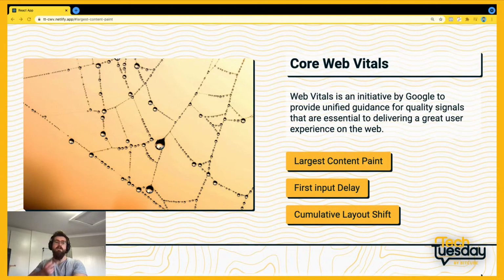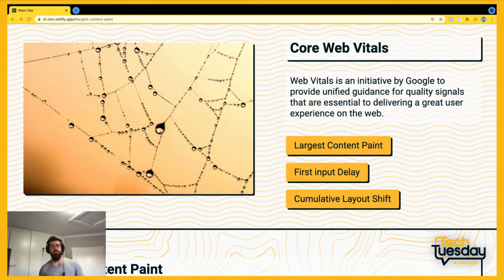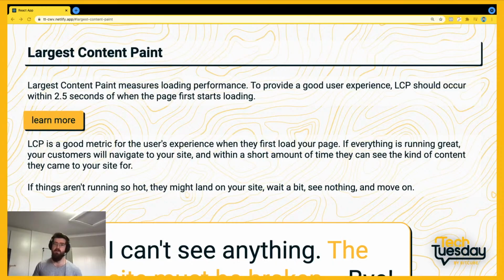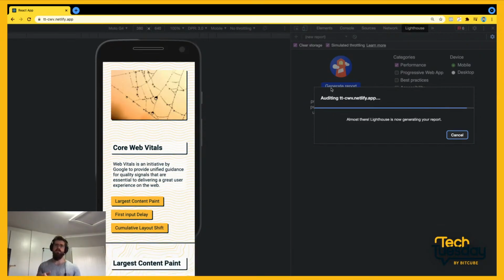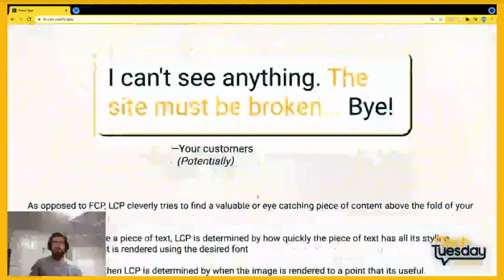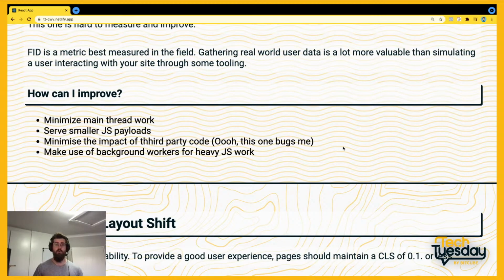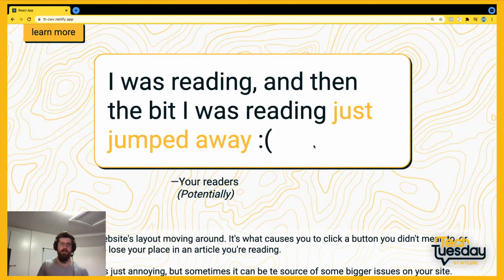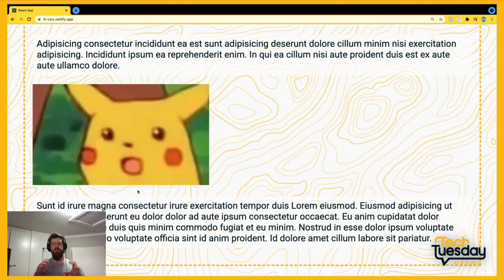Tech Tuesday - Google Core Web Vitals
Web Vitals is an initiative by Google to provide unified guidance for quality signals that are essential to delivering a great user experience on the web.